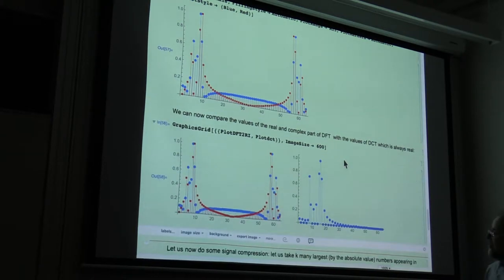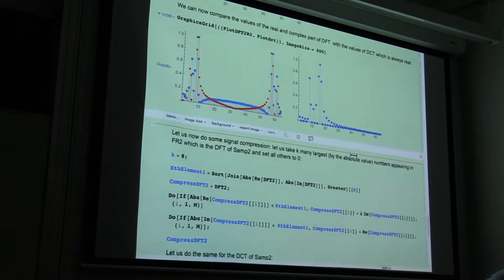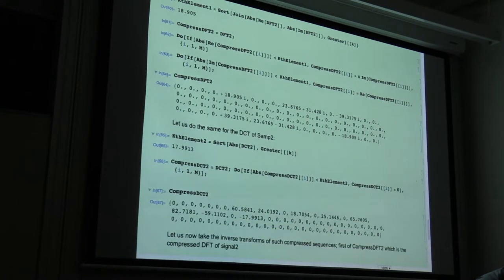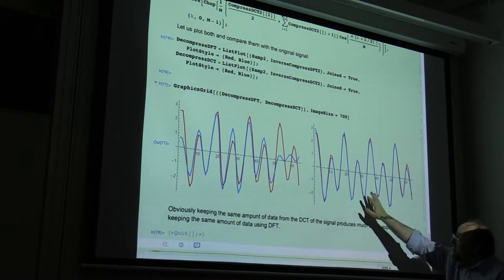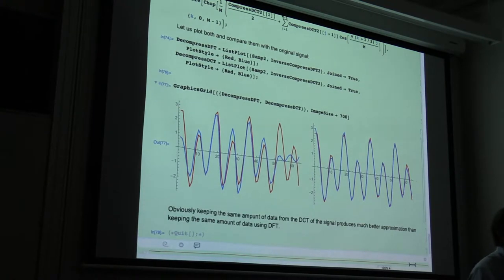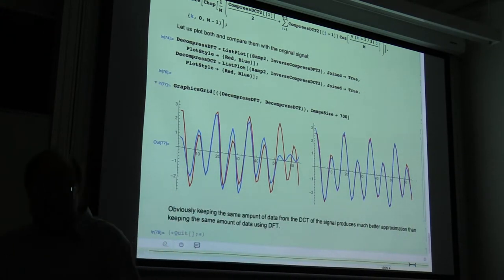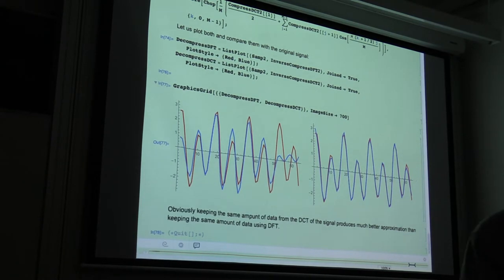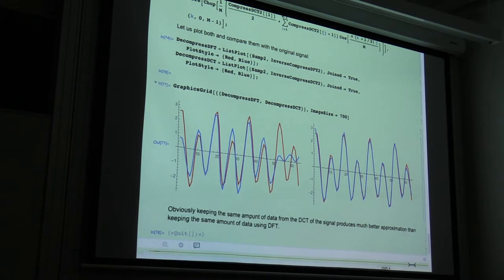17/10/2017 COMP 4121 part 3